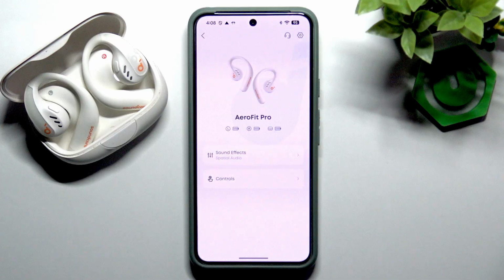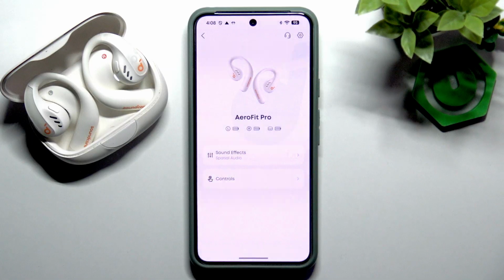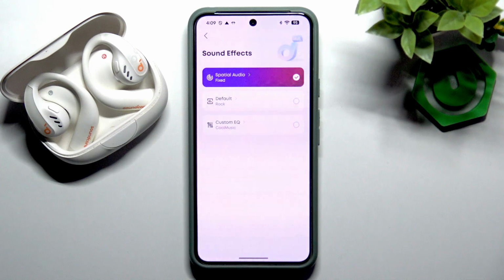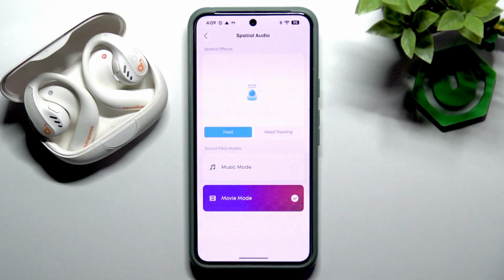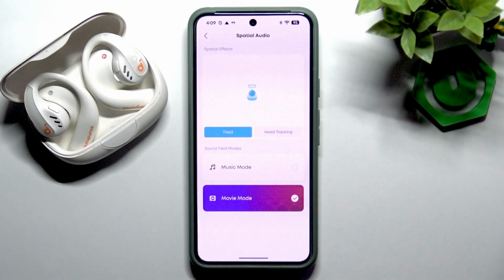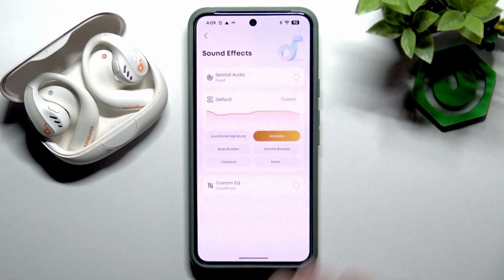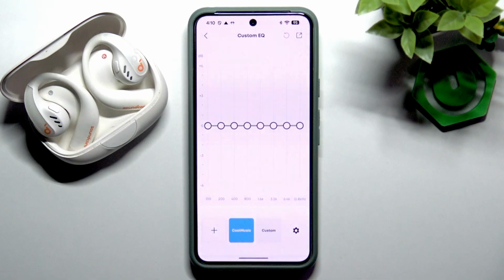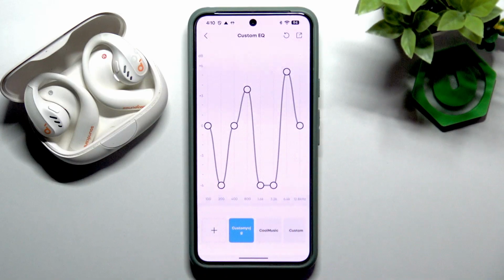SOUNDCORE AeroFit Pro – How to Manage Sound Effects & EQ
In this video I show how to manage all sound effects and EQ on the SOUNDCORE AeroFit Pro using the Soundcore app on iPhone or Android. You will learn how to open the Sound Effects menu, switch between Music and Movie sound modes, enable Special Audio and head tracking, choose built-in EQ presets like Soundcore Signature or Bass Booster, and create or rename Custom EQ presets for a personalized listening experience. This guide helps you get better sound for music, movies, and calls step by step.

How to manage sound effects on SOUNDCORE AeroFit Pro?
How to use the Soundcore app to set EQ on SOUNDCORE AeroFit Pro?
How to enable head tracking and switch sound modes on SOUNDCORE AeroFit Pro?

0:00 Intro
0:08 Open Soundcore app and connect
0:27 Sound Effects menu overview
0:42 Special Audio & head tracking explanation
0:54 Music mode vs Movie mode
1:06 Equalizer presets overview
1:32 Create and edit Custom EQ presets
1:48 Wrap up & tips